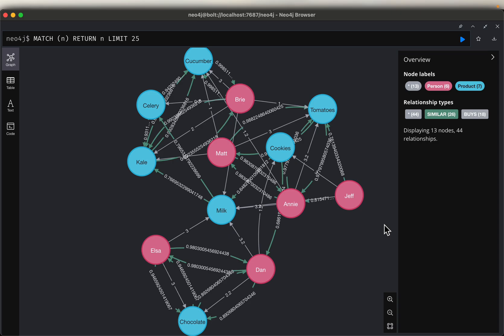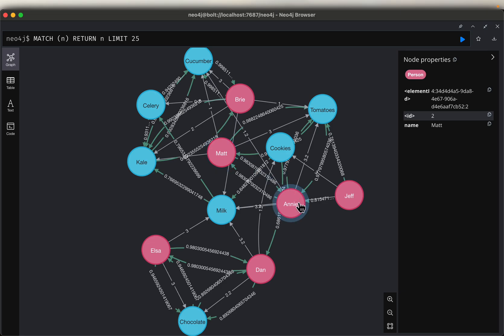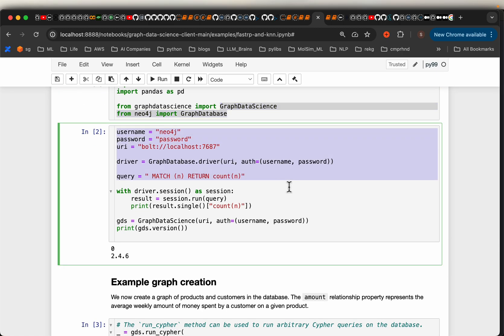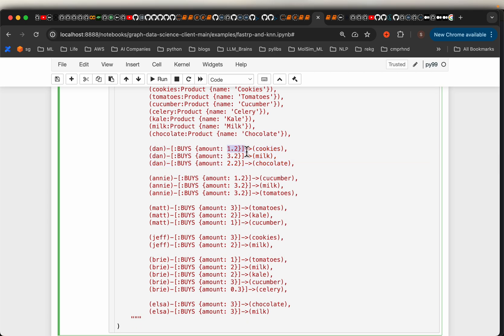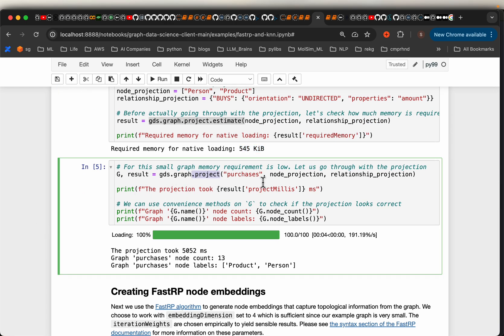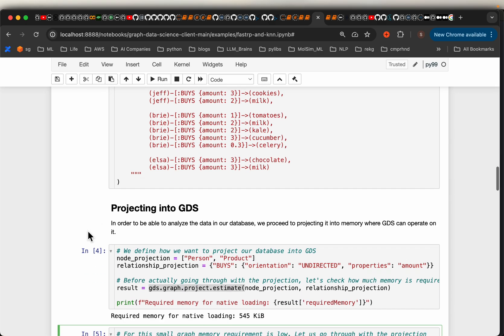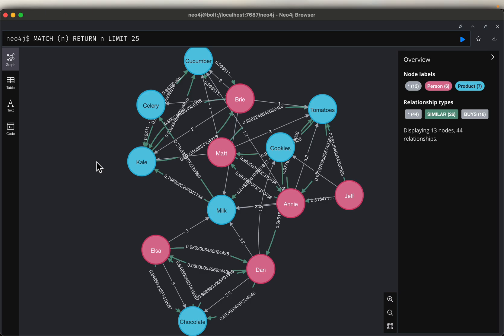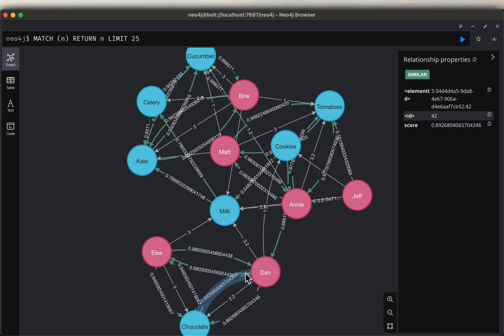Graph Data Science & Machine Learning: Product Recommendation using Node Embeddings